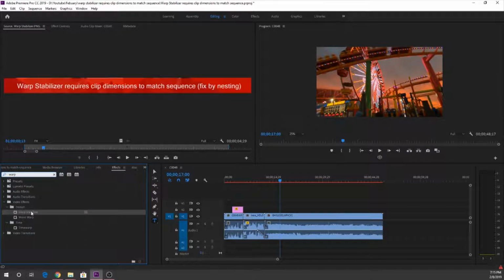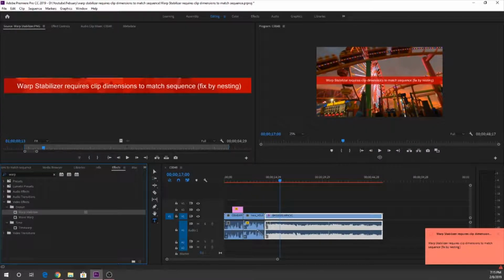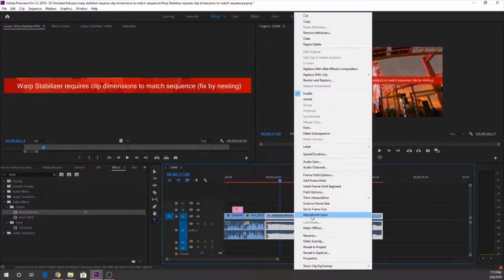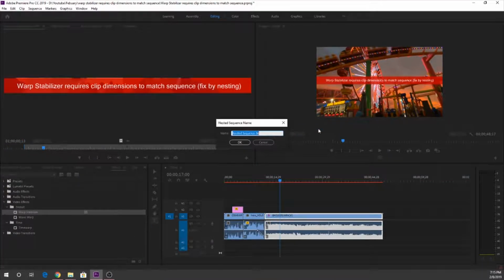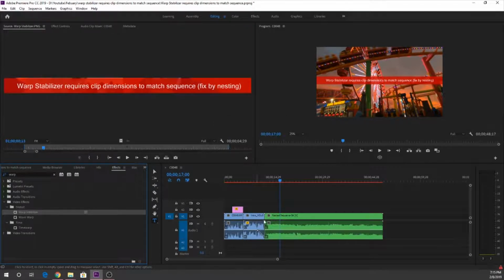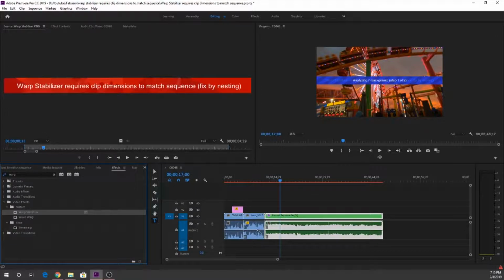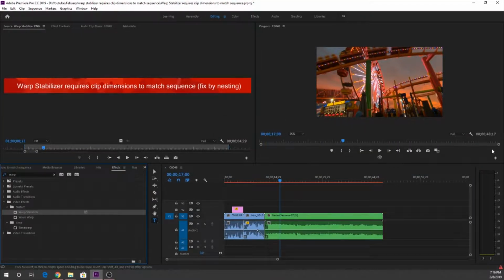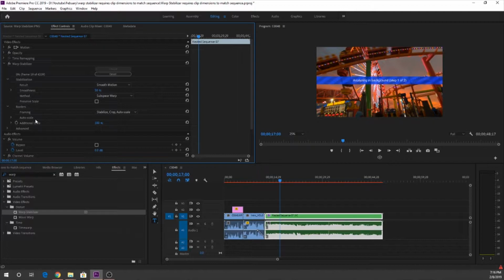Warp stabilizer requires clip dimensions to match sequence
Getting errors in Premiere Pro can be very frustrating. Warp Stabilizer requires clips dimensions to match sequence can easily be fixed by nesting the clip.